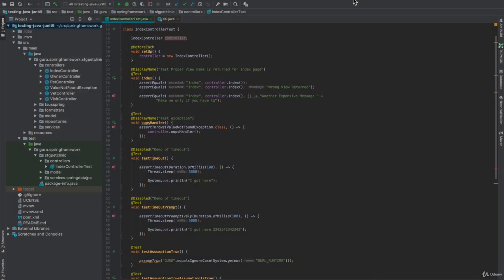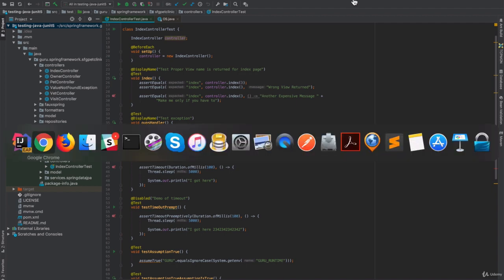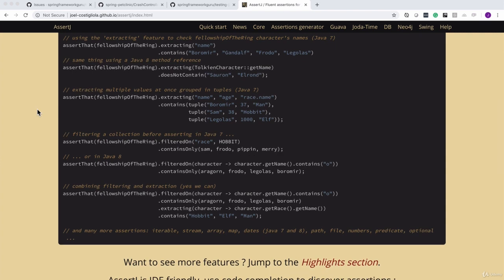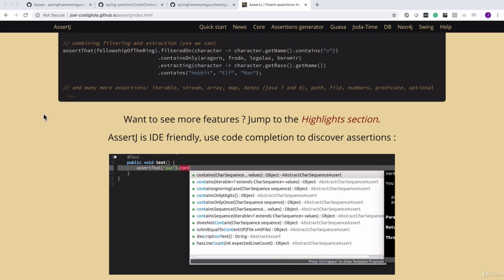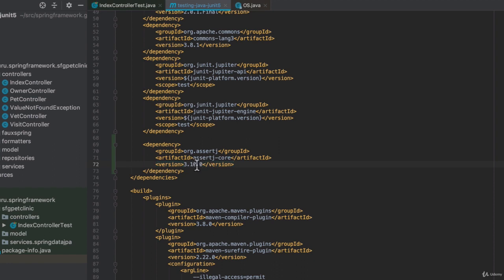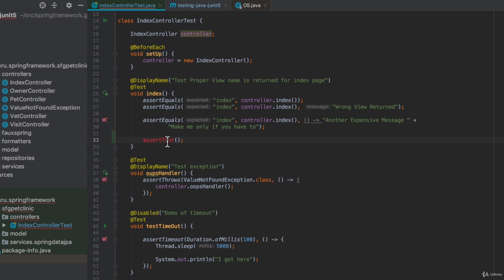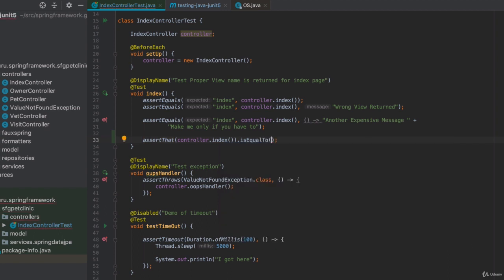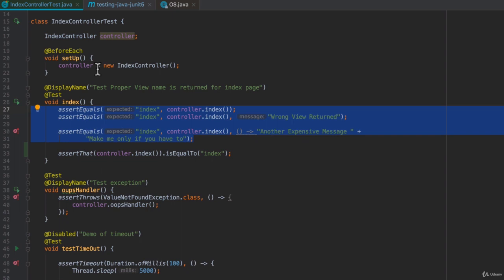5.13 Using AssertJ with JUnit